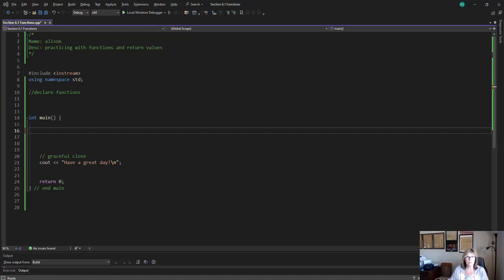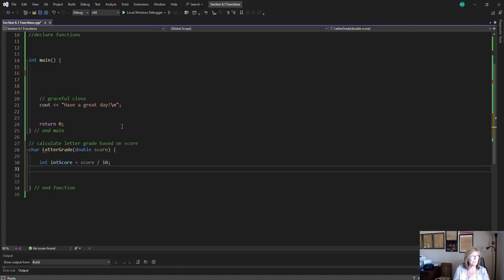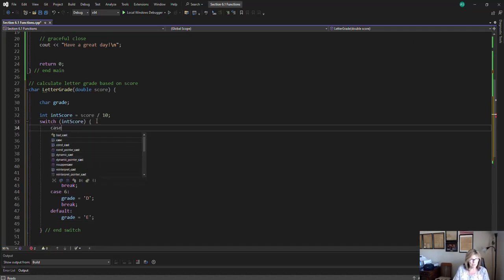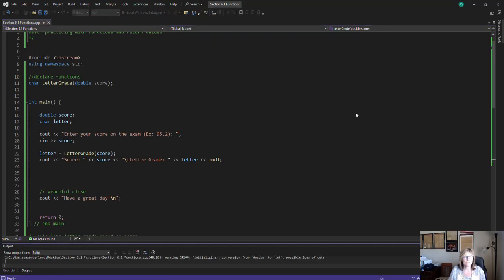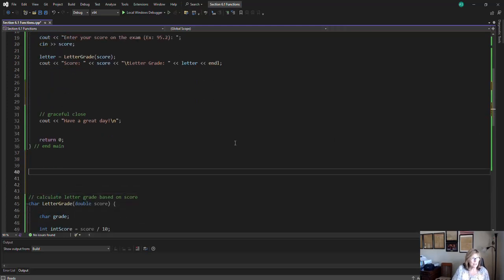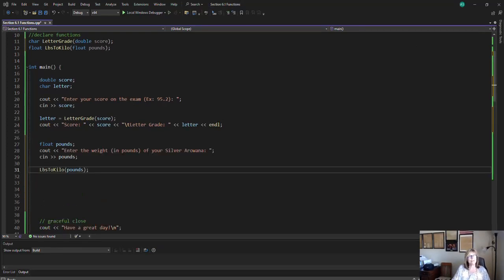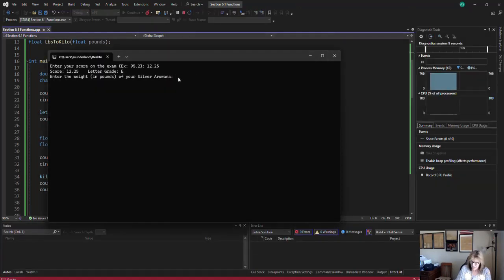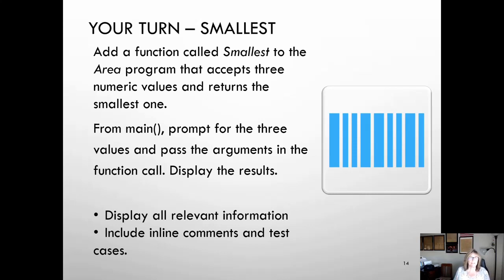CS1410 Section 6.4 Function return values Try It Out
Practicing declaring, defining, and calling C++ functions with return values.